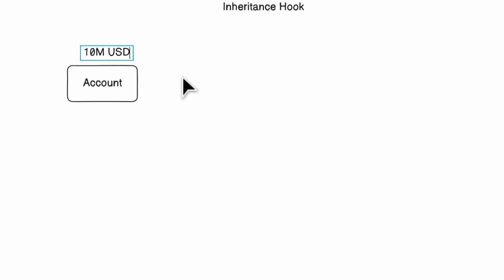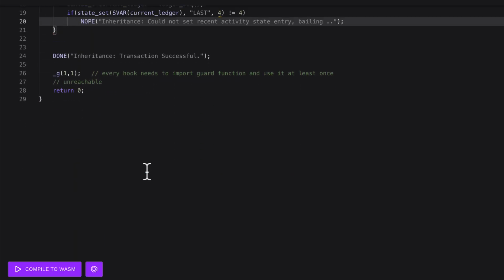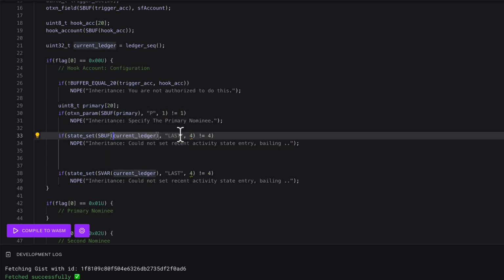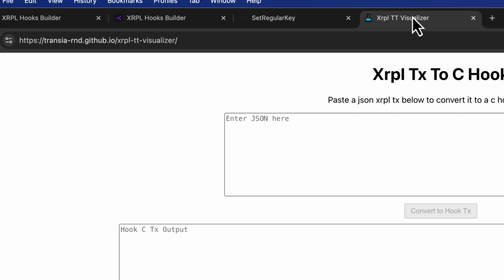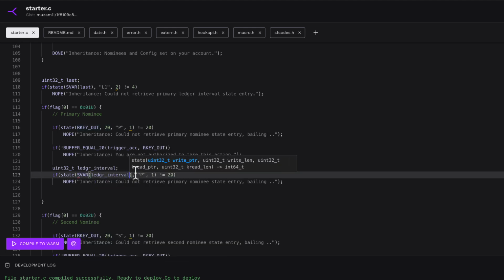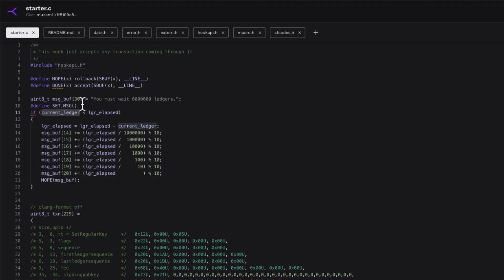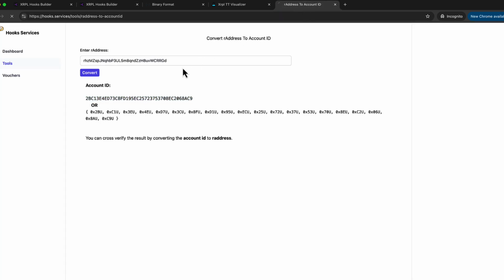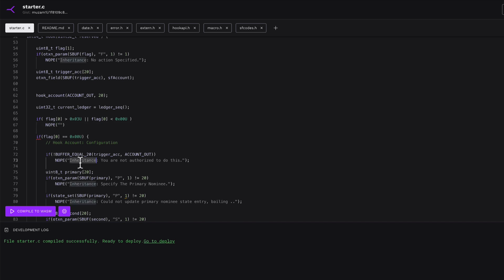Inheritance Hook: Xahau Network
Inheritance or the Deadman's hook: To pass on the wealth to the nominee using blockchain(Xahau Network: Hooks).

Please visit the github link above for explanation, code and reference links related to Inheritance hook. 🪝